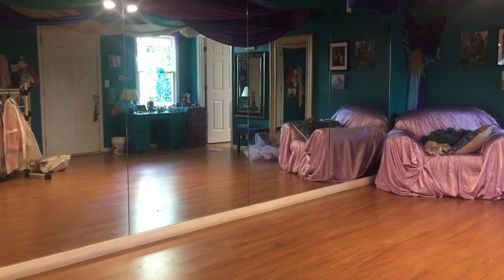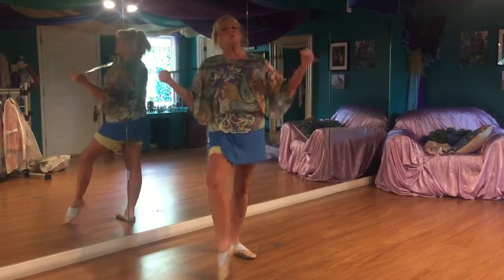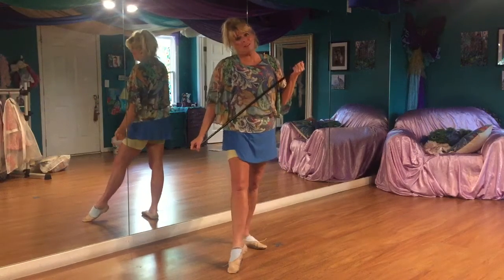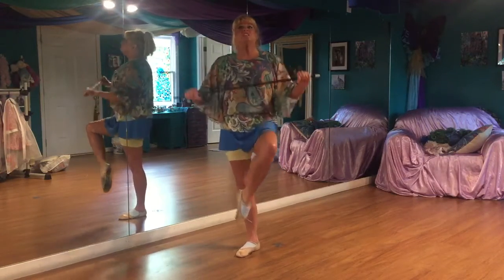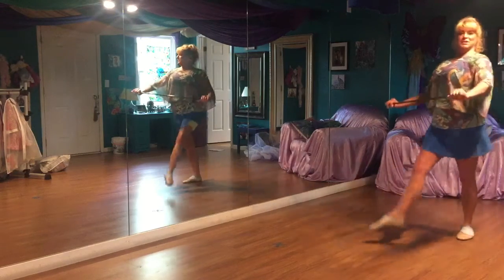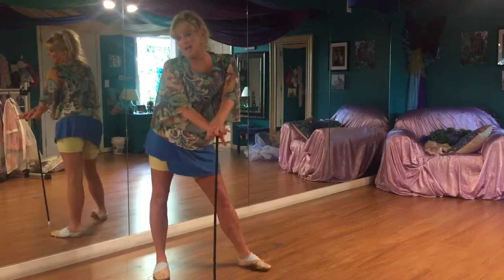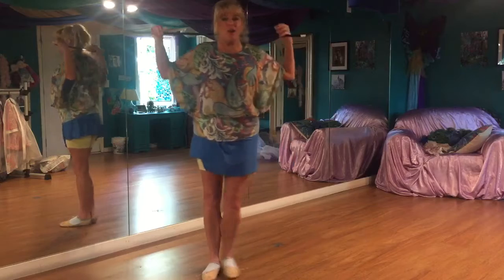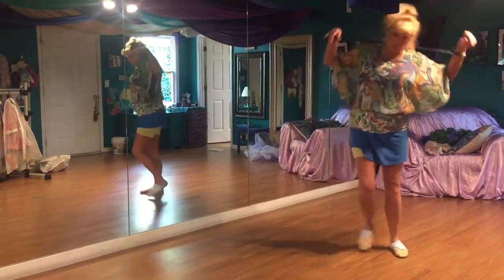River stone 4:45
Putting on the Ritz 1 of 3